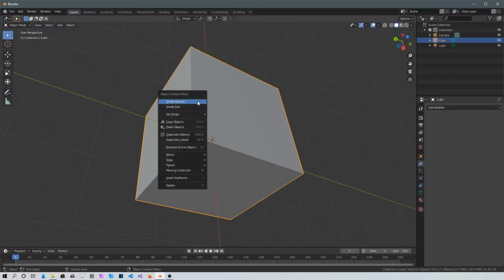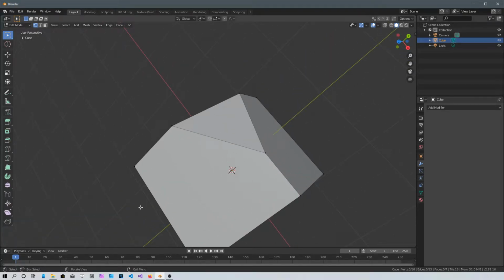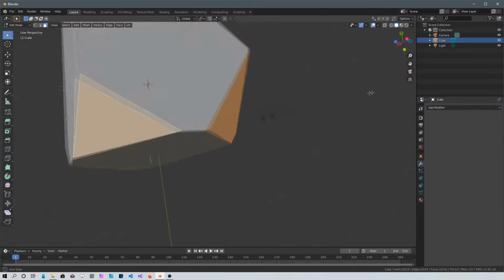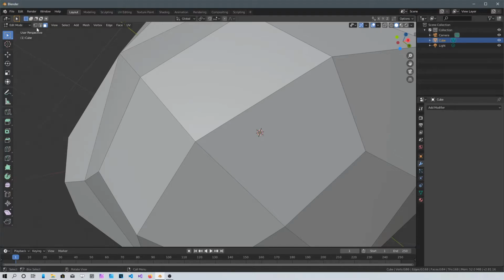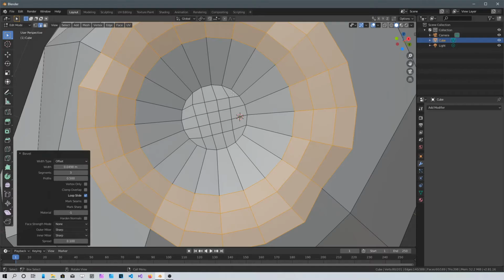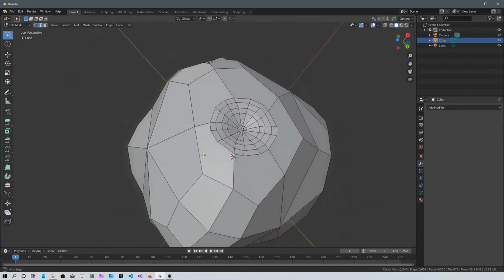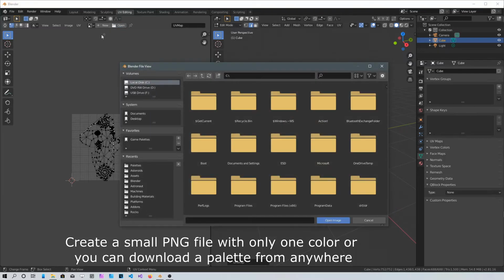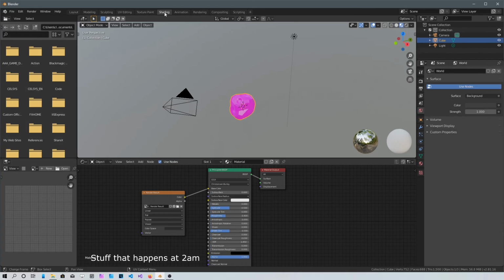[ Blender 2.8 Tutorial: ] Low Poly Rock | Asteroid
In this Blender beginner tutorial we go though the steps of creating a rock or asteroid as a game asset. You will learn how to use the bisect tool, modify the mesh to create circles out of an irregular shape and a simple way to apply a texture instead of using the built in Blender colors.

Category: Blender 3D Tutorials.